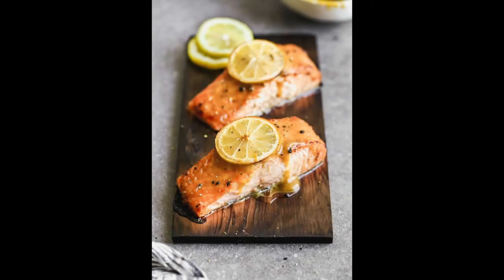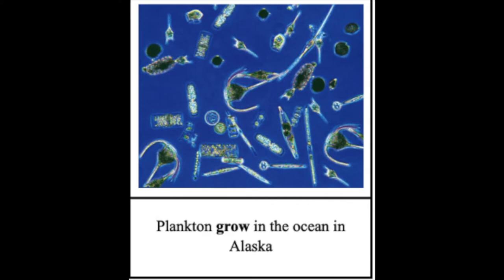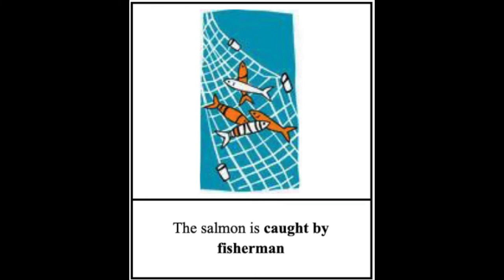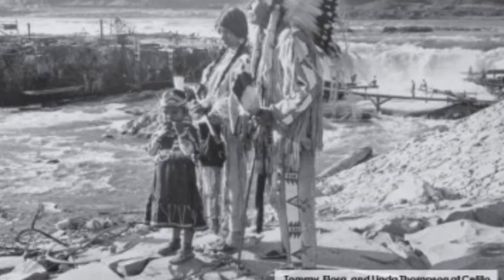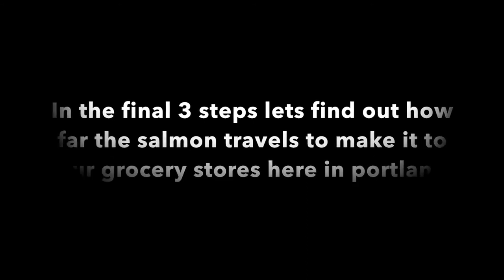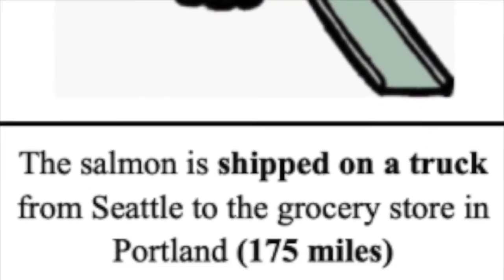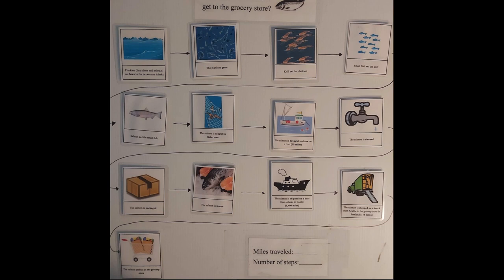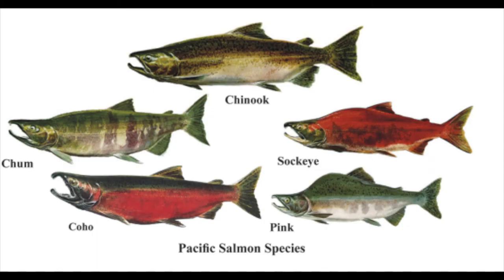Salmon Food Journey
This week we go with Portland State University Capstone (Winter 2021) student Kelsey as she tells about the journey that Salmon take to get to our plates.

This journey does not include a farm, but shows the historical, and current ways that people harvest wild salmon in the PNW.